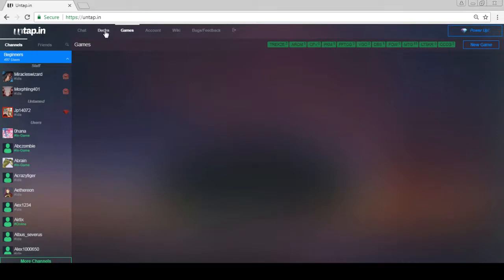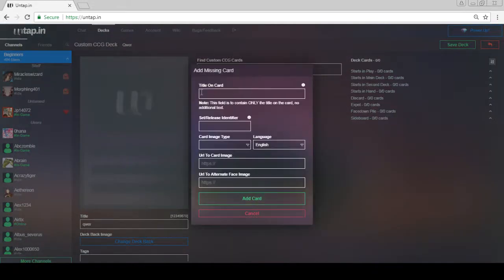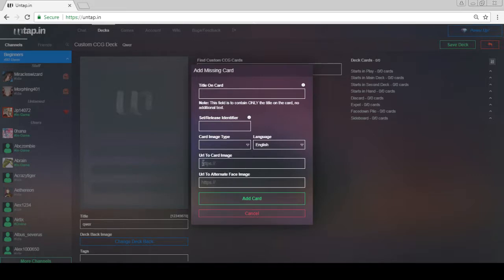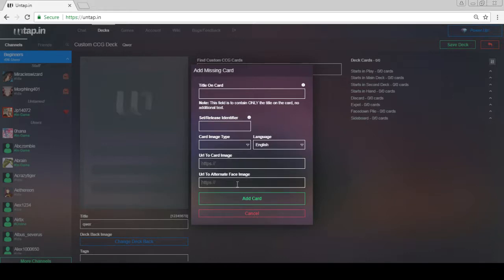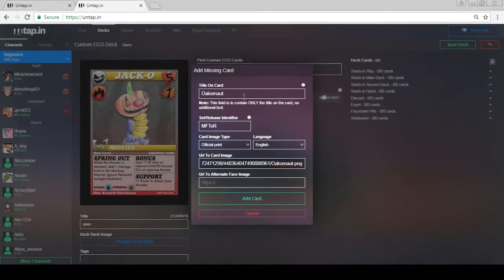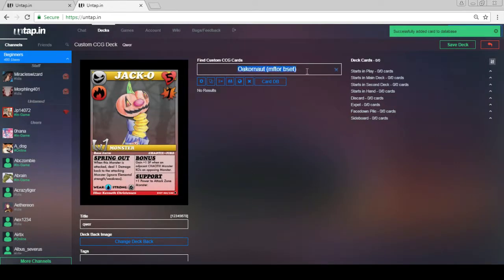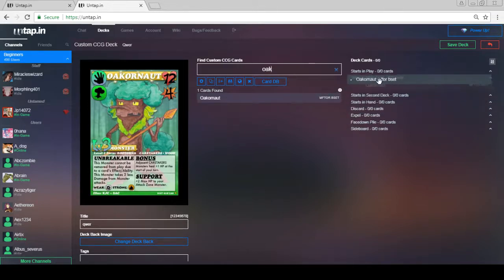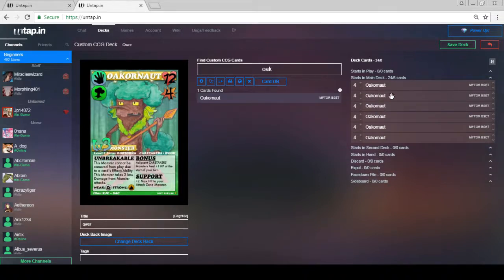How to play YOUR TCG on Untap.in